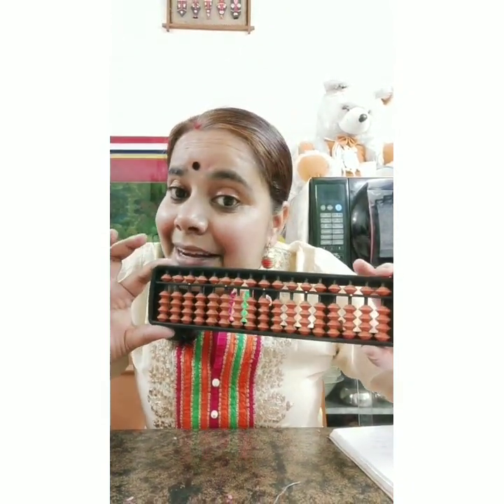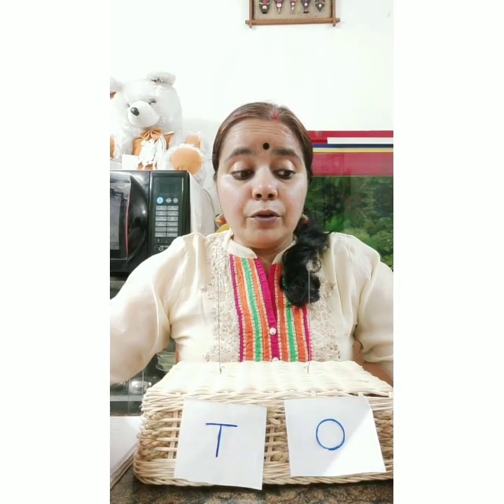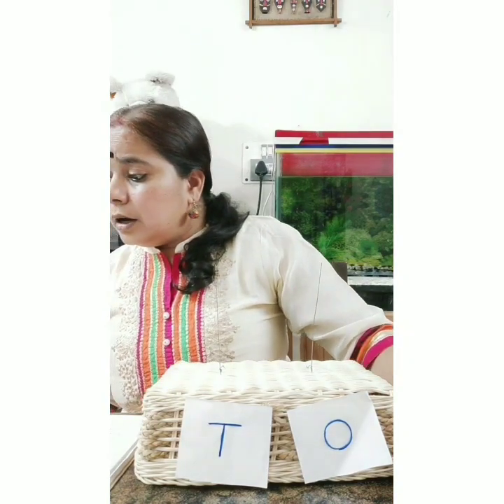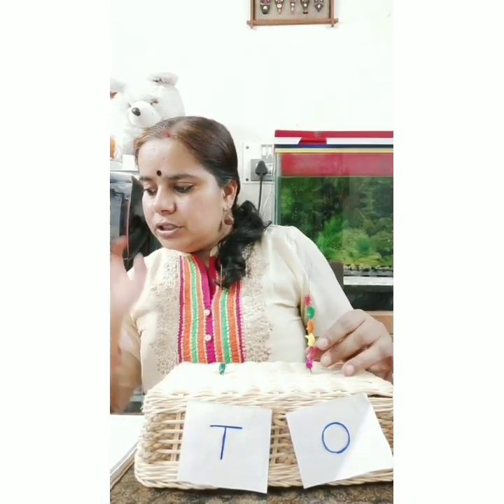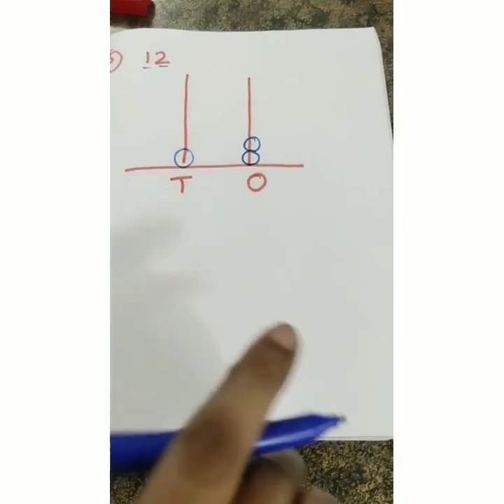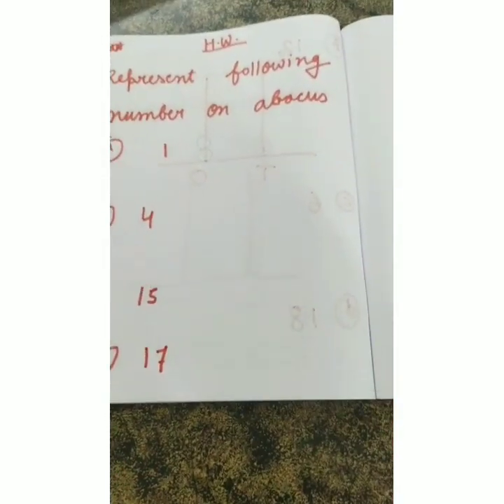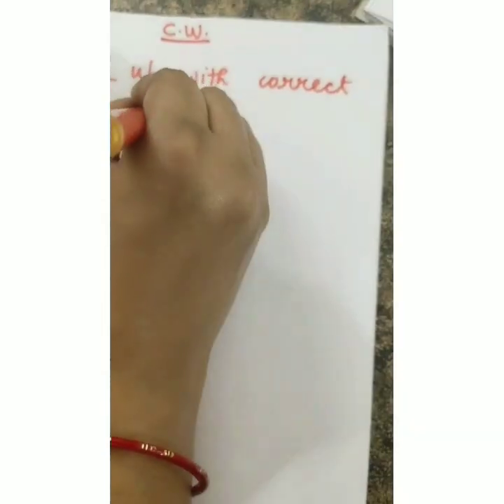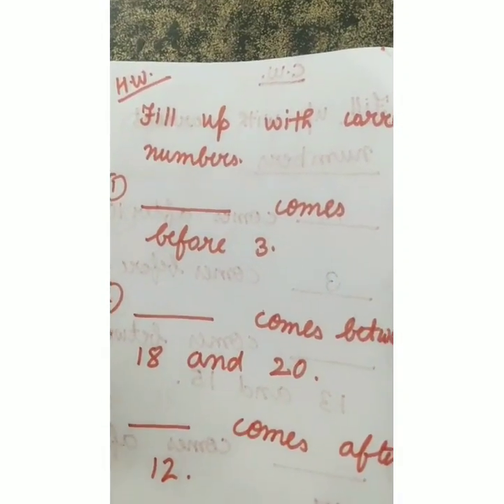Class-1, Ch-1 Numbers upto 20 , Video no.-4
Abacus, before, after and between